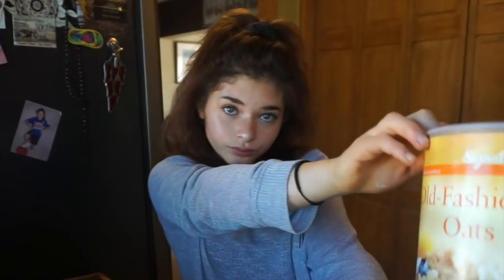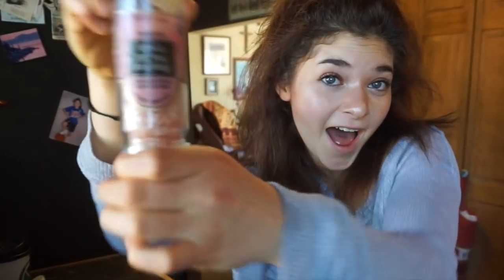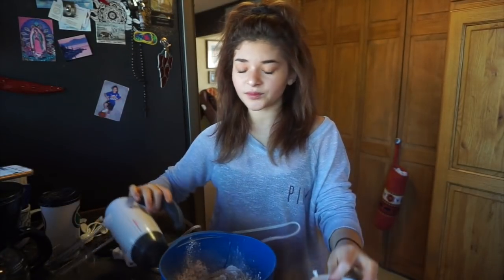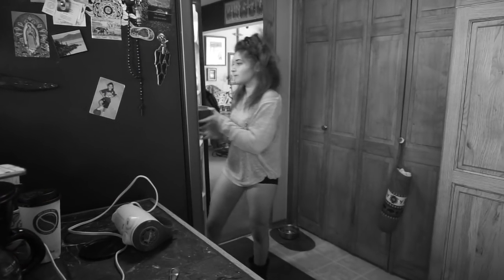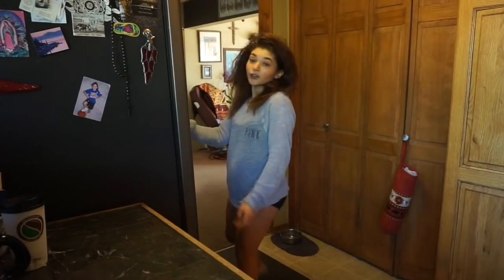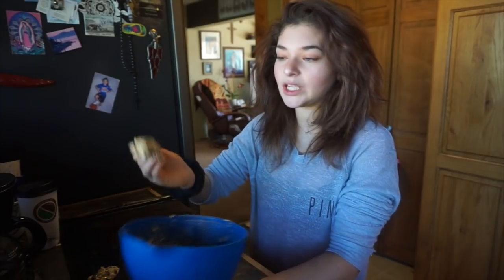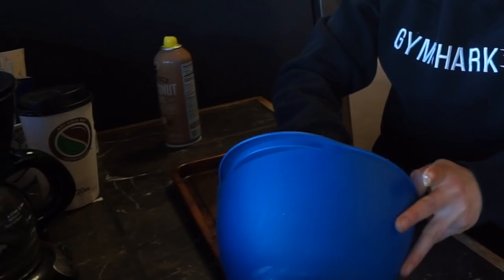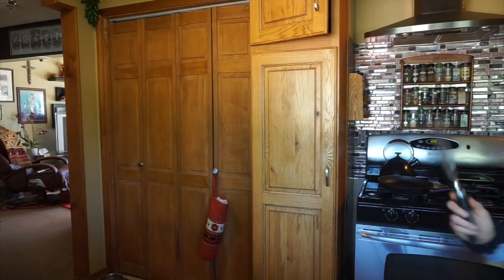I SUCK AT BAKING: Cooking with Rena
Hey guys hope you enjoyed the video! And here is the recipe !

1 cup (100g) instant oats (measured correctly & gluten-free if necessary)
¾ cup (90g) whole wheat or gluten-free* flour (measured correctly)
1 ½ tsp baking powder
1 ½ tsp ground cinnamon
⅛ tsp salt
2 tbsp (28g) coconut oil or unsalted butter, melted and cooled slightly
1 large egg, room temperature
1 tsp vanilla extract
½ cup (120mL) agave
¼ cup (40g) raisins

Whisk together the oats, flour, baking powder, cinnamon, and salt in a medium bowl. In a separate bowl, whisk together the coconut oil, egg, and vanilla. Stir in the agave. Add in the flour mixture, stirring just until incorporated. Fold in the raisins. Chill the cookie dough for 30 minutes.
Preheat the oven to 325°F, and line a baking sheet with parchment paper or a silicone baking mat.
Drop the cookie dough into 15 rounded scoops onto the prepared sheet, and flatten slightly. Bake at 325°F for 11-14 minutes. Cool on the pan for 10 minutes before transferring to a wire rack